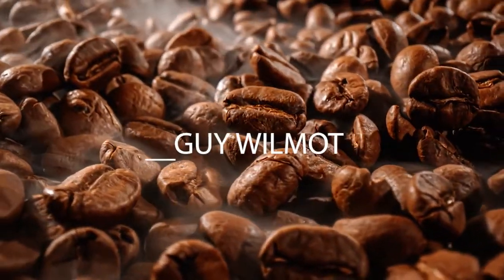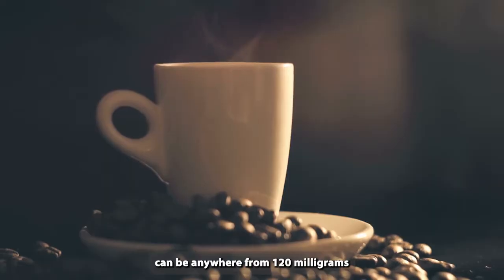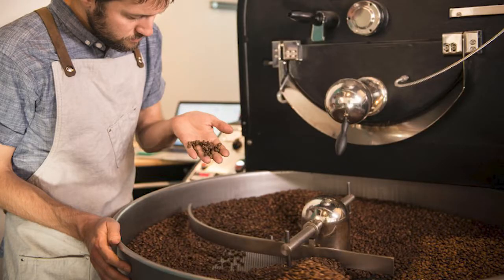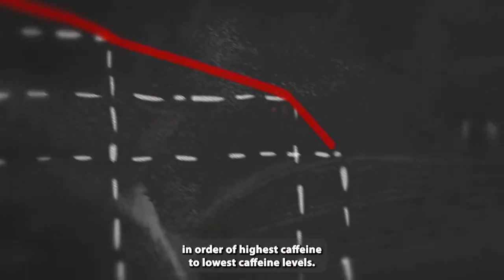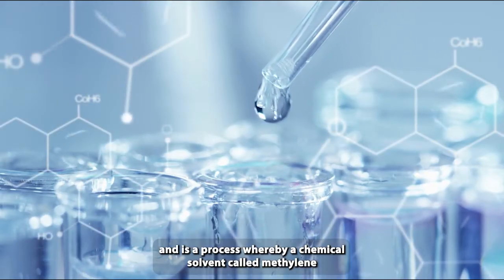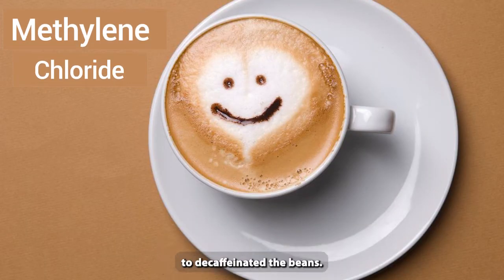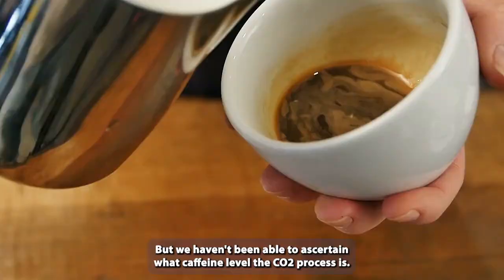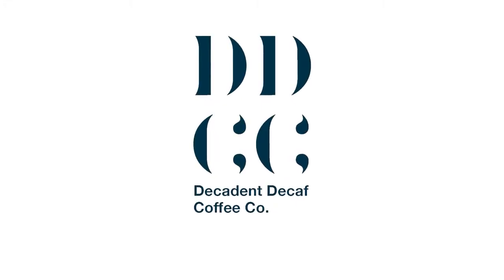How much caffeine in decaf coffee? The definitive answer for decaffeinated coffee caffeine levels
How much caffeine in decaf coffee? The definitive answer.

IMPORTANT: This information is intended to support, not replace, discussion with your doctor or healthcare professionals. Nothing in the content or products should be considered, or used as a substitute for, medical advice, diagnosis or treatment. You should always talk to your health care provider for diagnosis and treatment, including your specific medical needs.

The home of Decadent Decaf Coffee Company - the UK's leading Swiss Water Decaf decaffeinated coffee brand - featuring videos about caffeine, decaffeination - and everything in between.